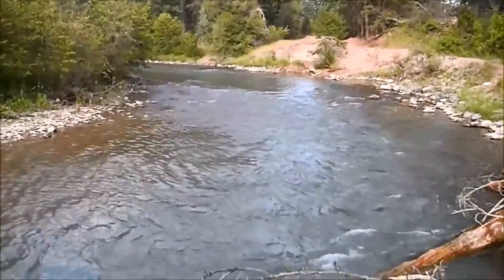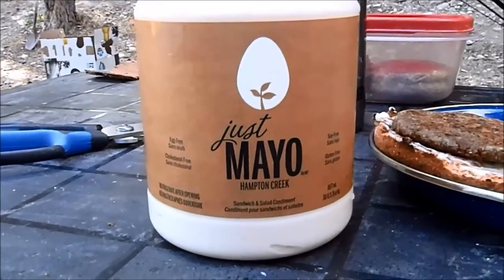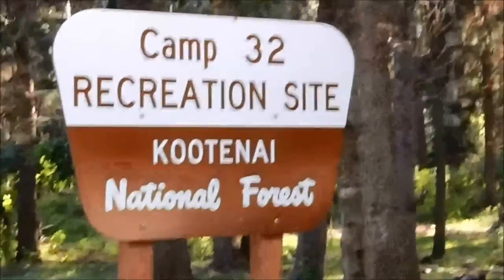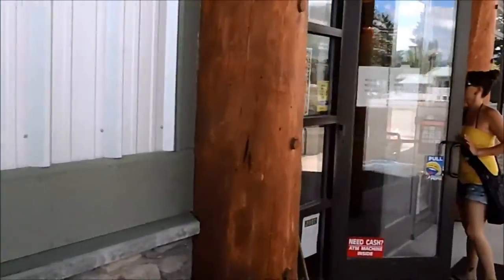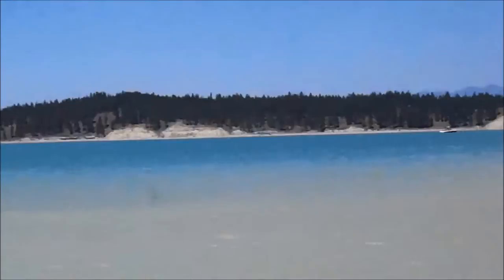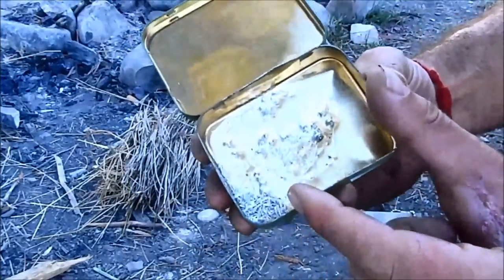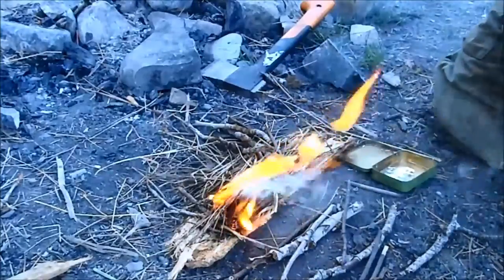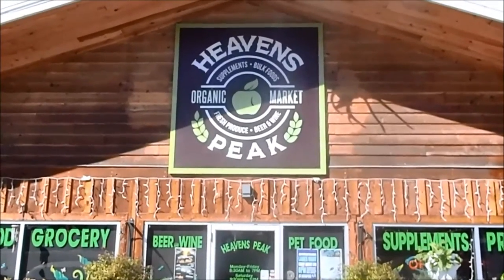MONTANA VACATION MOTORCYCLE CRASH Alberta Backwoods Adventures episode 9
Camping and other outdoor activities in Montana. Including a dirt bike wipe out, staring at a deer and the land of a million hats

...For free original retro sounds visit-

Did you enjoy this video? I appreciate my audience and want to offer the best material I can.